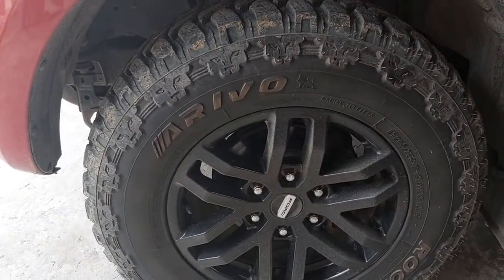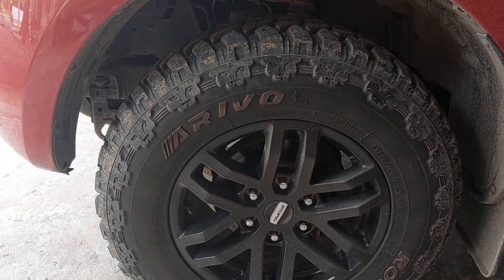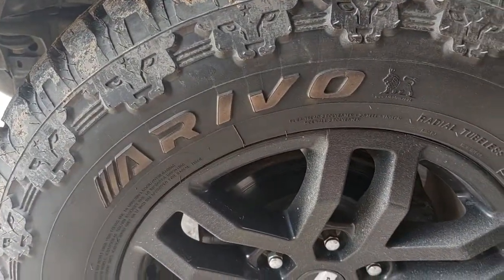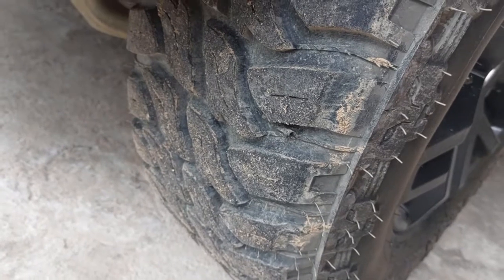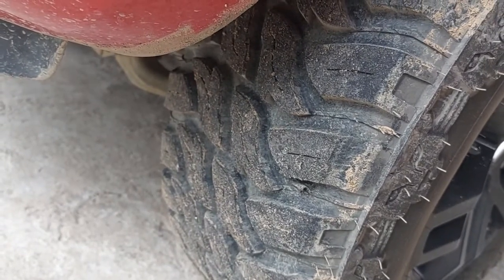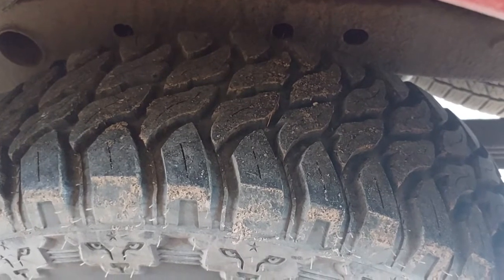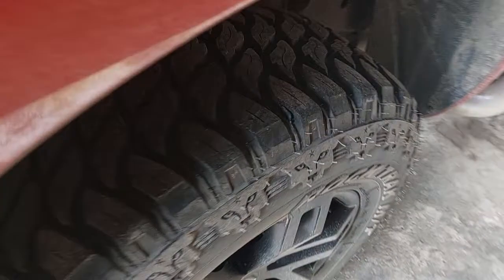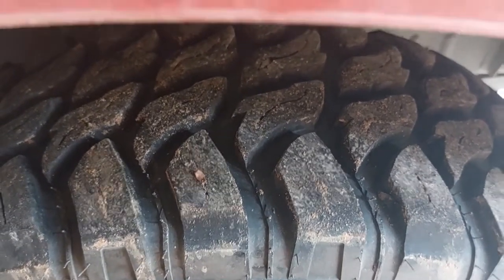ARIVO ROCK TRAK M/T TIRES 3000 MILE OWNER UPDATE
a 3000 mile update on my ARIVO ROCK TRAK M/T  tires.Santa claus is now living in the Philippines